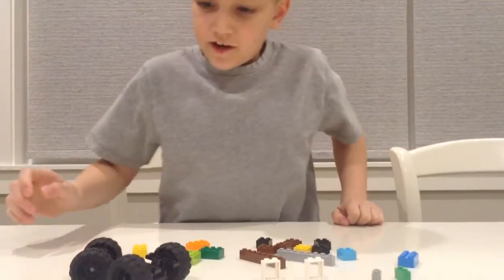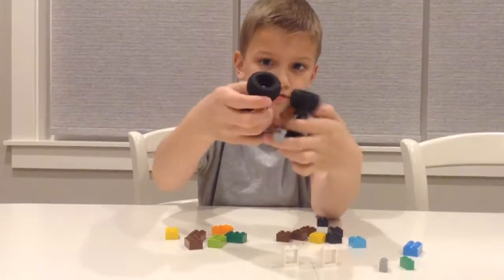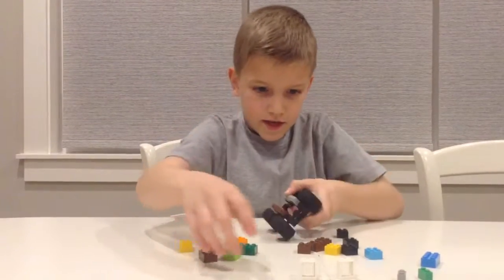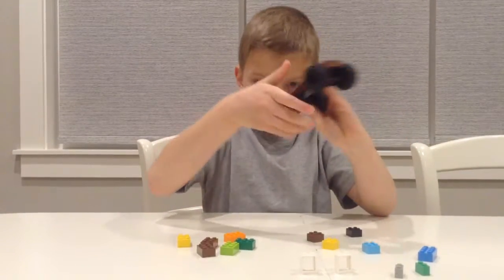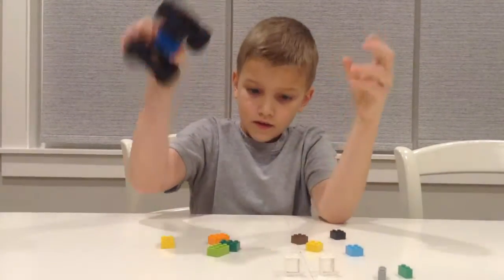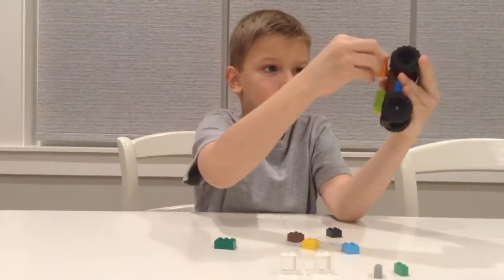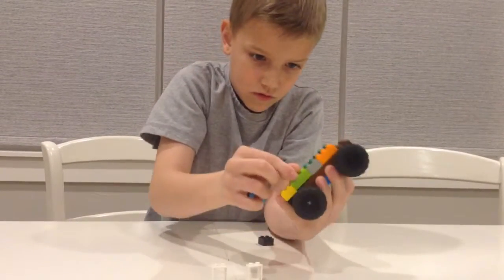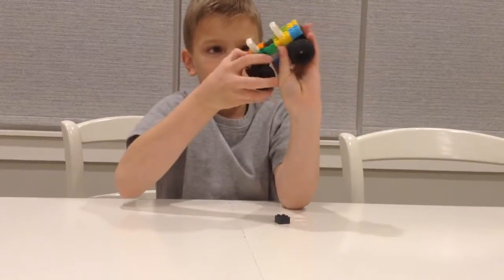How to build a monster truck/car